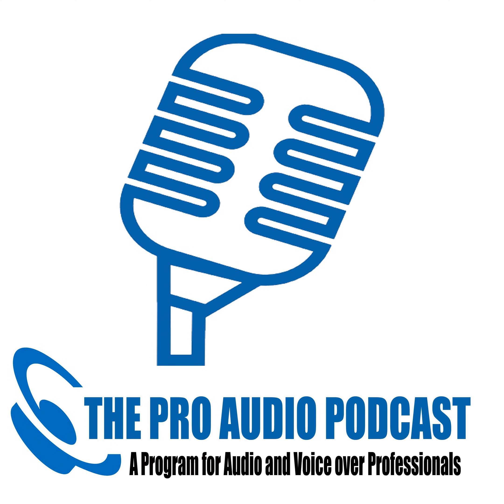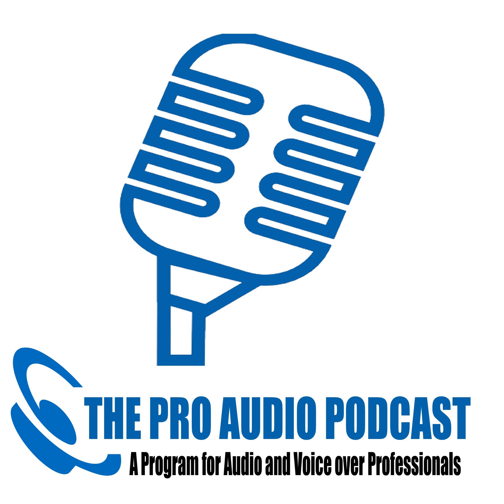Home Booth Month - Whats in Your Booth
From treatment on the walls to computer monitors, iPads, and more. What is necessary and what is optional in your booth if you really want to be prepared for what may come at you from the other end of the line during a session?

 The Pro Audio Suite has kindly been supplied with gear from RØDE microphones. We would like to thank them for their involvement with our show, and their generosity. You can see the complete list of their gear here.

@rodemic @rodemics Rode on Linkedin If you haven't filled out our survey on what you'd like to hear on the show, you can do it here

   “When the going gets weird, the weird turn professional.” ― Hunter S Thompson